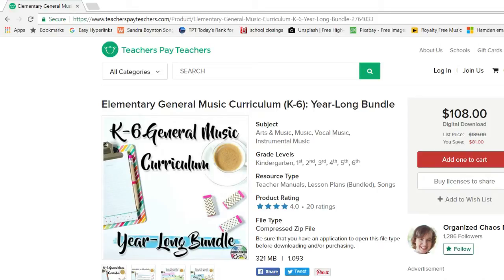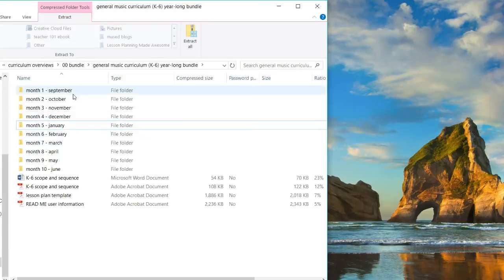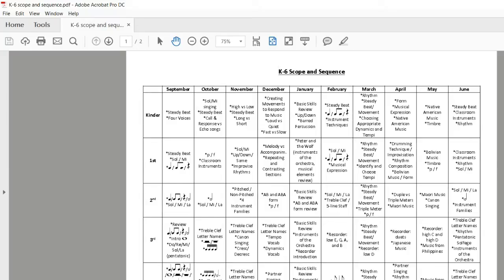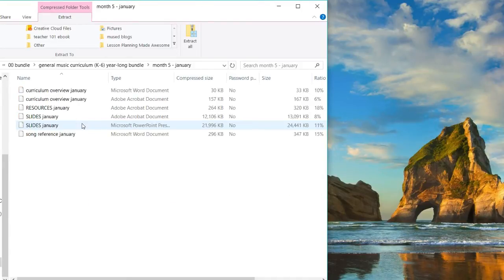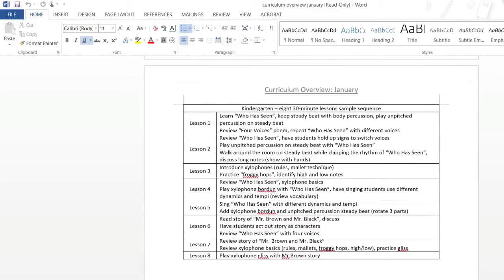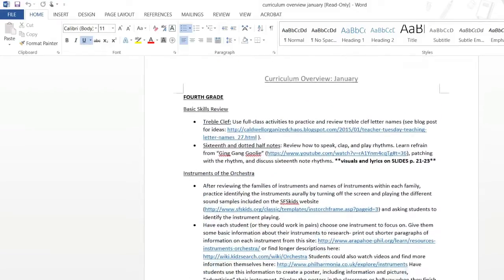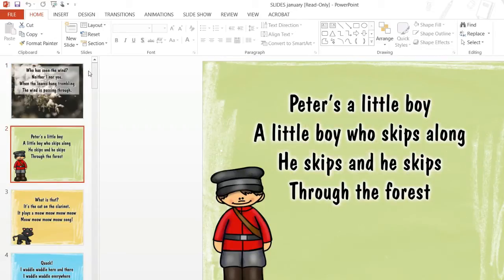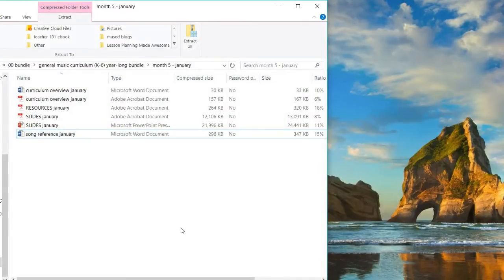Curriculum Overview: inside my curriculum sets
See how I set up my lesson plans and materials for the entire year for my K-6 general music classes!

Want to learn how to set this up for yourself? Sign up for my free Lesson Planning Made Awesome email course